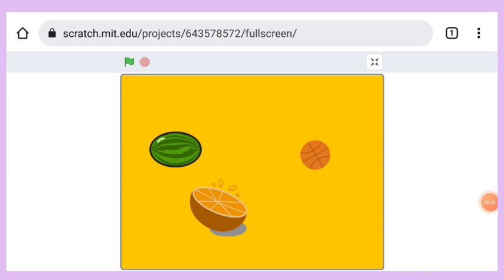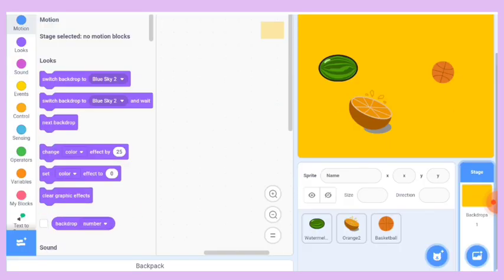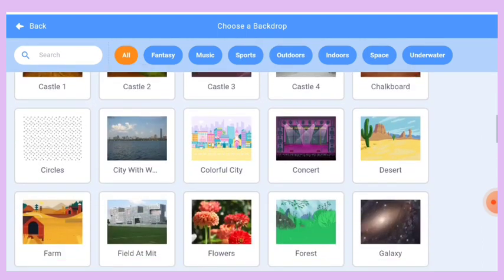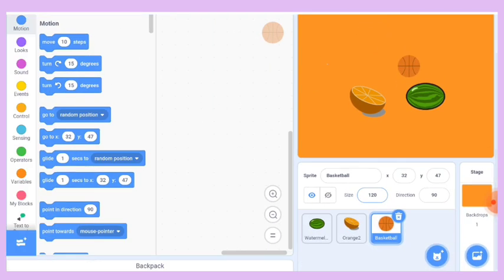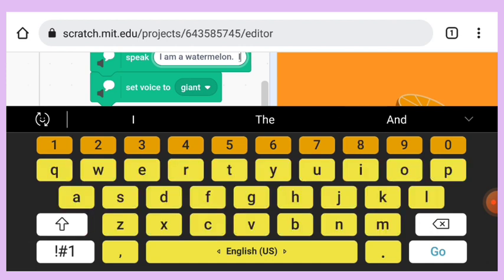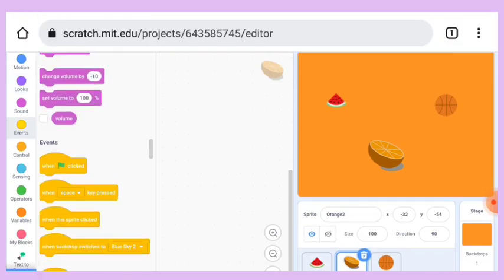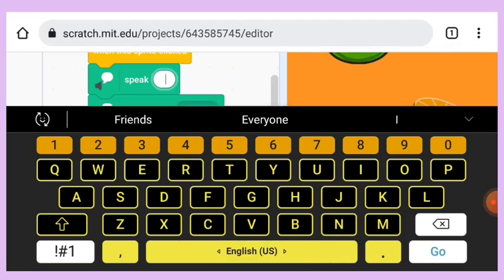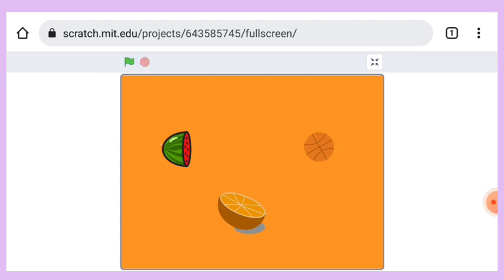How to make "ABOUT ME" in scratch| Learn With Shaista S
friends today's video is very interesting and very learnable so watch it completely and learn something new.